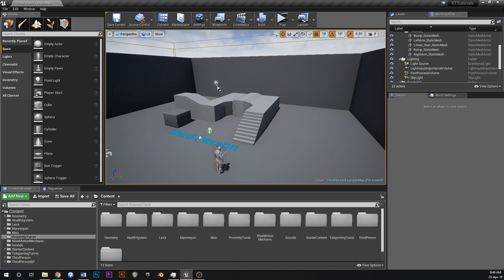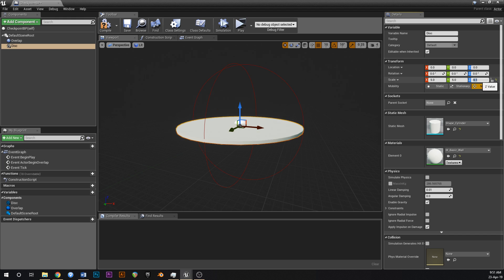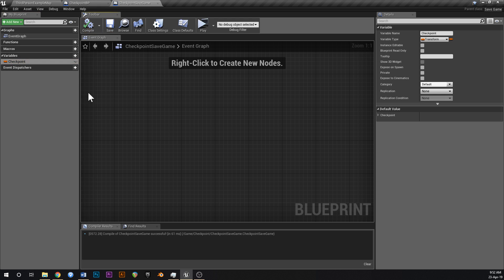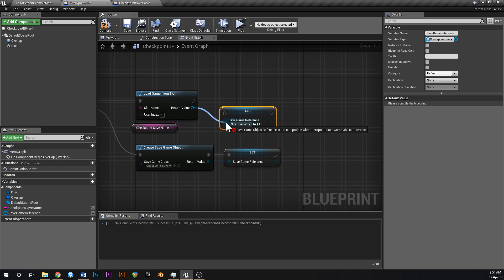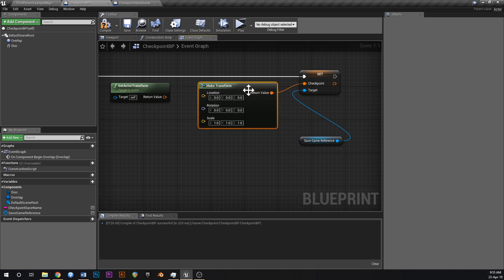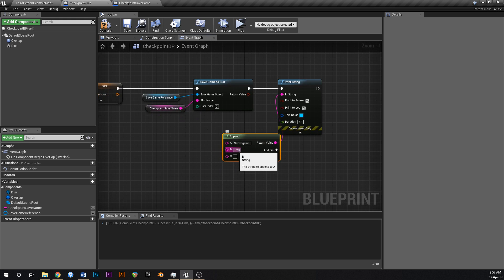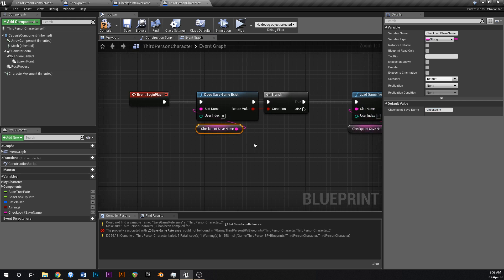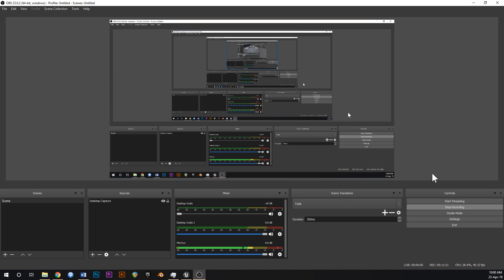Create A Platformer Pt 1: Checkpoint System! UE4 Tutorial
Create a simple checkpoint blueprint that will save the player's location when overlapped, and will set the player's location to the last saved checkpoint when the game is started.